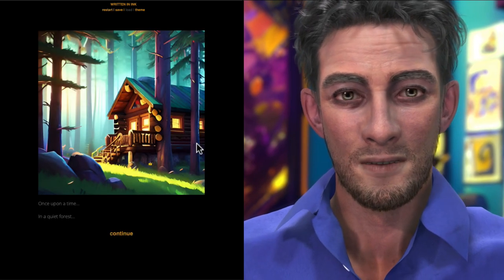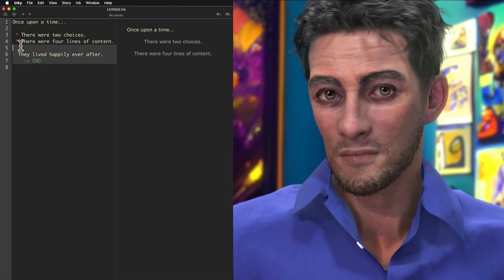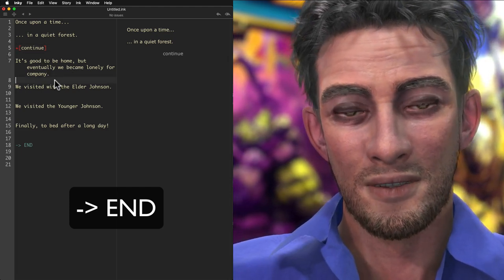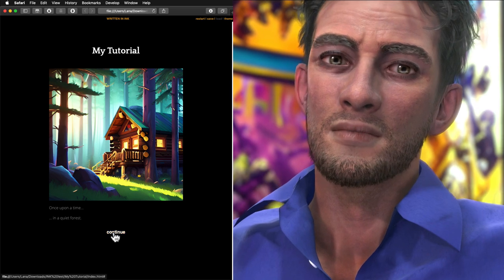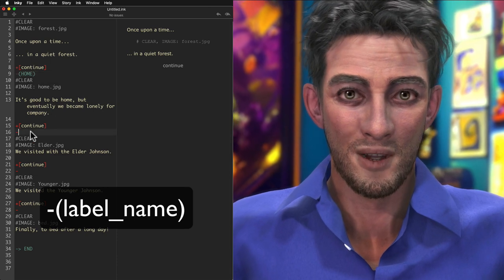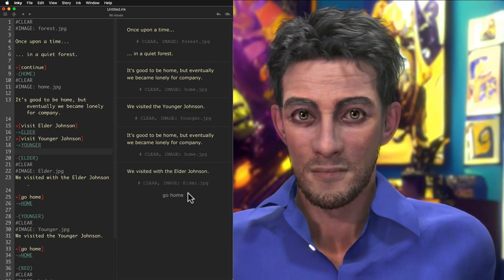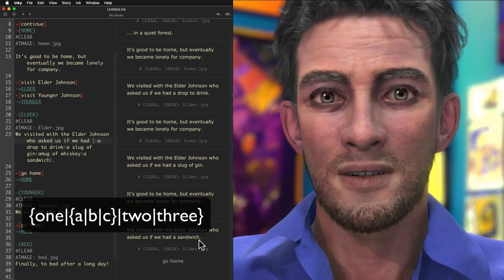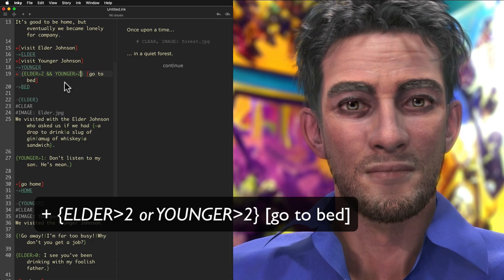INKY: create WEB COMICS and INTERACTIVE STORIES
Create an interactive webcomic or a choose-path game in 10min, with Inkle Studio's INKY, a free writer/compiler for INK story engine.